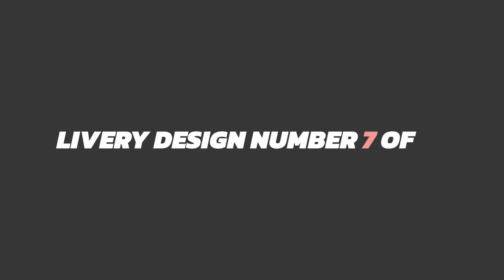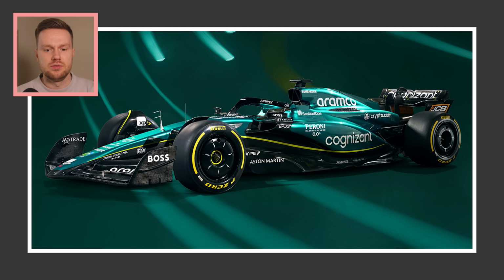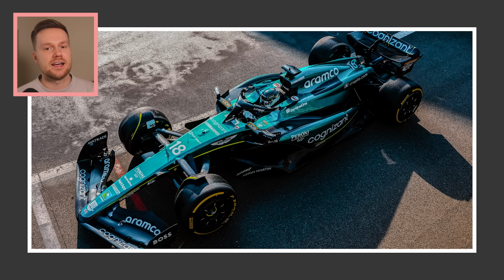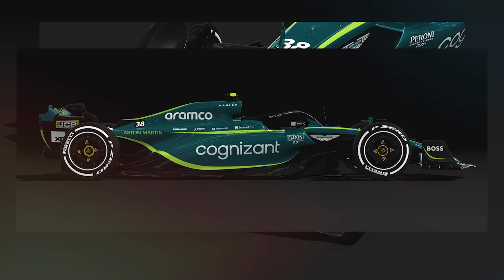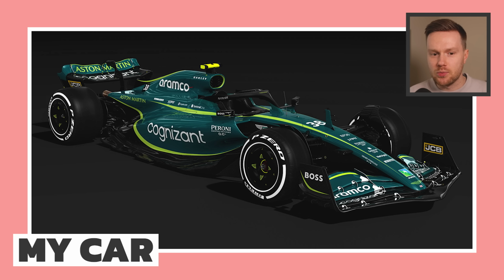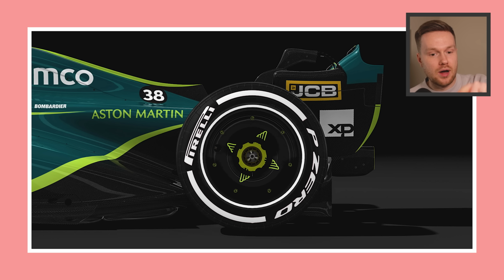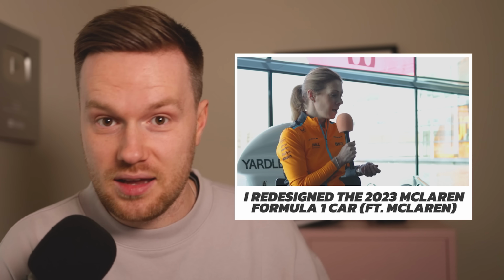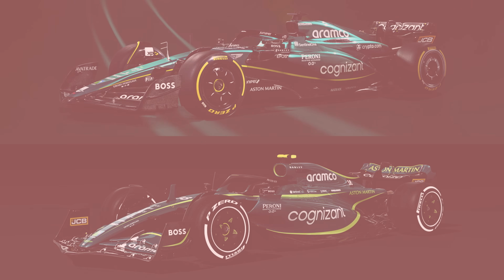Redesigning the 2023 Aston Martin Formula 1 Car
It's Formula 1 livery redesign season for 2023. The Haas, Red Bull, Williams, Alfa Romeo, Alpha Tauri AND McLaren are all done, now it's time for the Aston Martin.